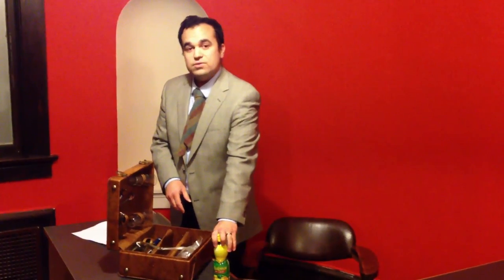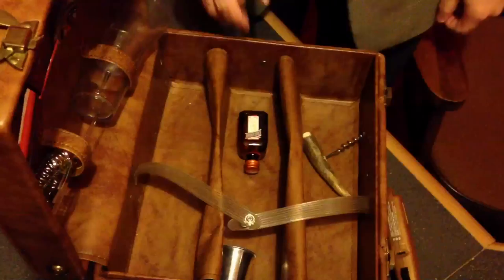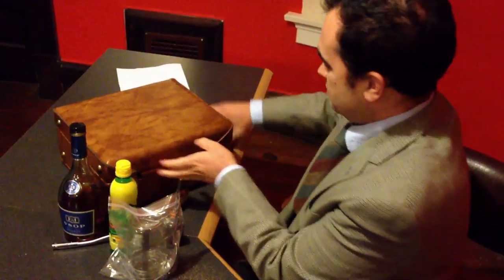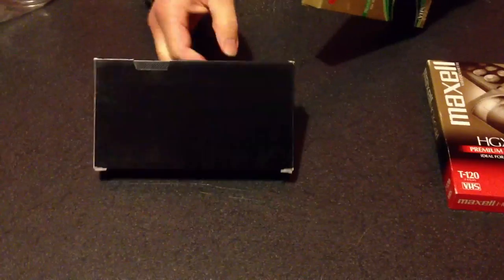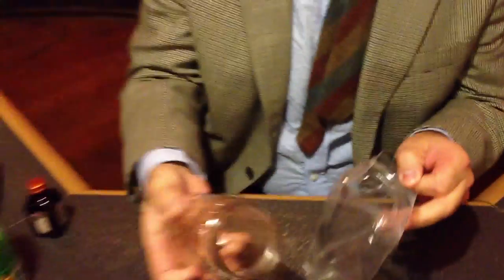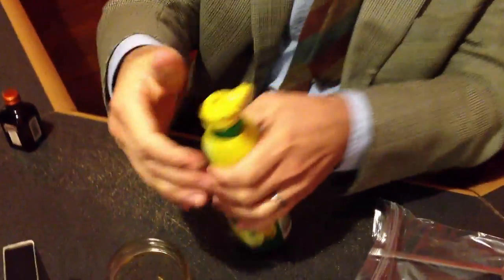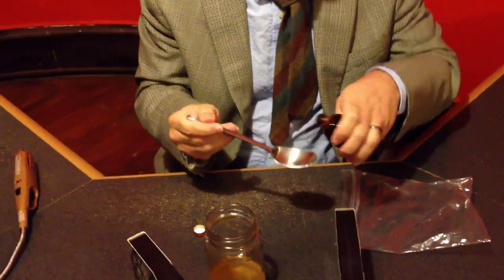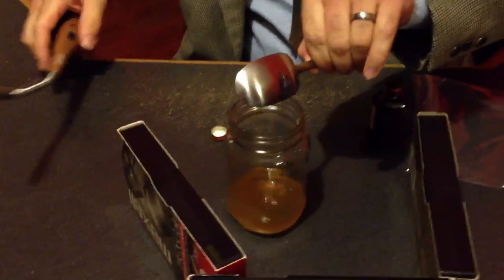Home Dive Bar Special At Work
This video is about Home Dive Bar Special at work.